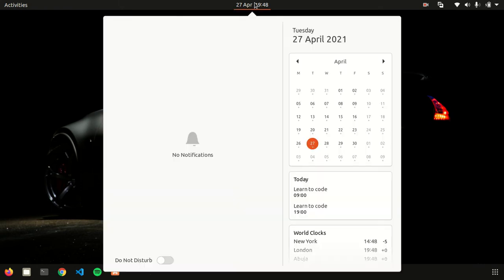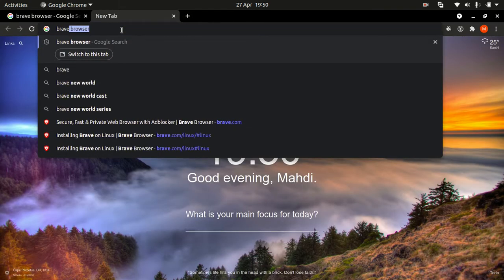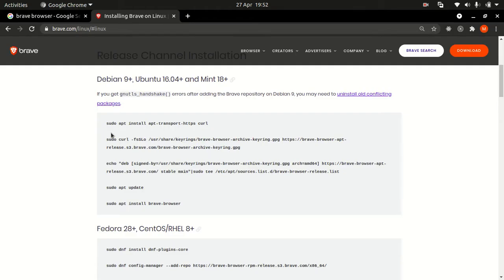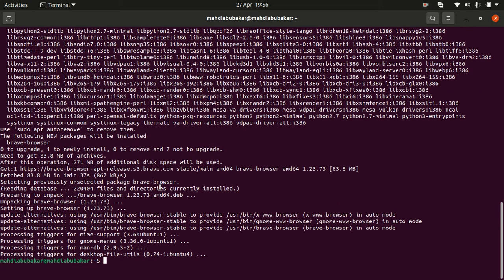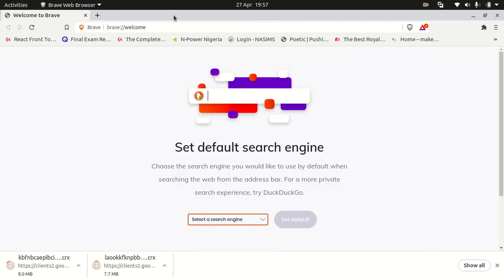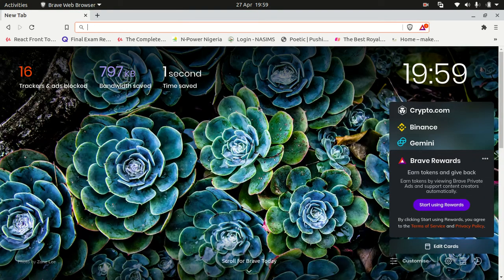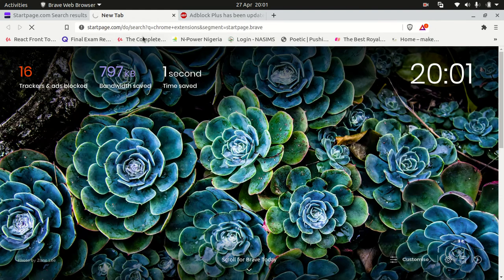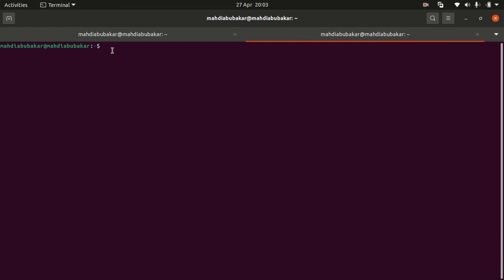How to install Brave Browser on Linux (Ubuntu 20.10) but can work on any Linux distro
Brave is a free and open-source web browser developed by Brave Software, Inc. based on the Chromium web browser. It blocks ads and website trackers and provides a way for users to send cryptocurrency contributions in the form of Basic Attention Tokens (BAT) to websites and content creators along with the ability to keep the cryptocurrency they earned.
History
On 28 May 2015, CEO Brendan Eich (creator of JavaScript and former CEO of Mozilla Corporation) and CTO Brian Bondy founded Brave Software.[7] On 20 January 2016 Brave Software launched the first version of Brave with an ad-blocking feature and announced plans for a privacy-respecting ad feature and a revenue-sharing program.
In June 2018, Brave released a pay-to-surf test version of the browser. This version of Brave came preloaded with approximately 250 ads and sent a detailed log of the user's browsing activity to Brave for the short-term purpose of testing this functionality. Brave announced that expanded trials would follow.[9] Later that month Brave added support for Tor in its desktop browser's private browsing mode.
Until December 2018, Brave ran on a fork of Electron called Muon, which they marketed as a "more secure fork". Nevertheless, Brave developers moved to Chromium, citing a need to ease their maintenance burden.[11] Brave Software released the final Muon-based version with the intention that it would stop working and instructed users to update as its end-of-life approached.
In June 2019, Brave started testing a new ad-blocking rule-matching algorithm implemented in Rust, replacing the previous C++ one. The uBlock Origin and Ghostery algorithms inspired the new logic, which Brave claims to be on average 69 times faster than the previous algorithm.
Brave launched its stable release, version 1.0, on 13 November 2019, while having 8.7 million monthly active users overall.[14] At the time, it had approximately 3 million active users on a daily basis. Brave 1.0, running on Android, iOS, Windows 10, macOS, or Linux, integrated "almost all of Brave's marquee features across all platforms", according to Engadget.
In November 2020, Brave reported having 20 million monthly users[16][17] and in February 2021 it passed the 25 million monthly active users mark.
In January 2021, Brave integrated Ecosia as one of its search engine options.
In March 2021, Brave acquired Tailcoat, a search engine developed by Cliqz.
In April 2021, Brave becomes the first browser to be added to the Epic Games Store.